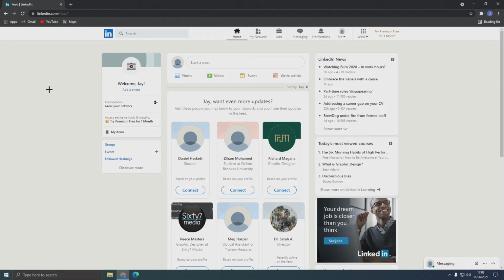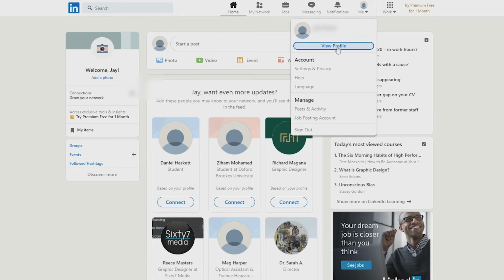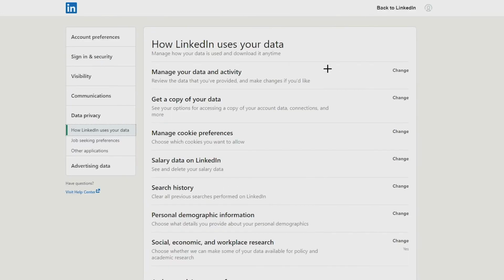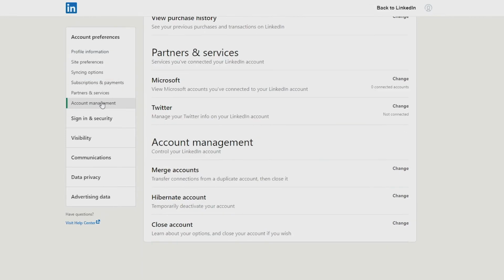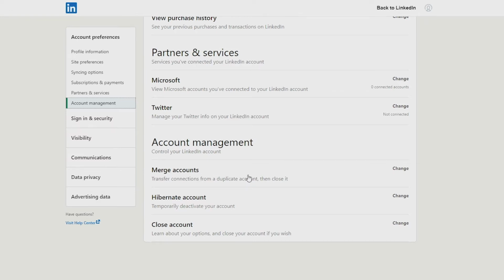How to Delete LinkedIn Account Permanently (2022)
Learn how to delete your LinkedIn account permanently in 2022.

In this video, I show you how to delete your LinkedIn account permanently in 2022. I also show you how to hibernate or merge your account with another.